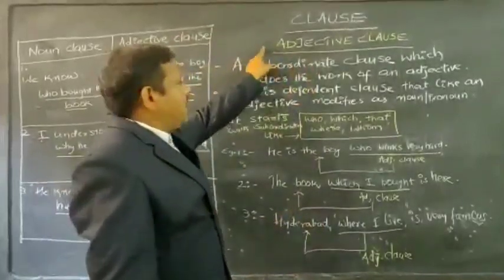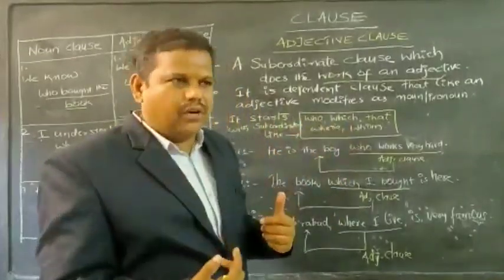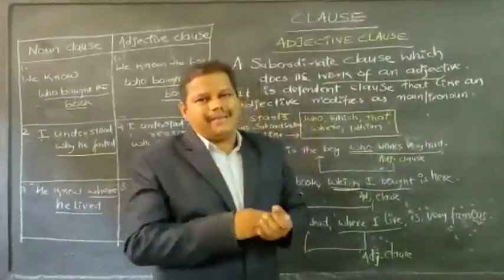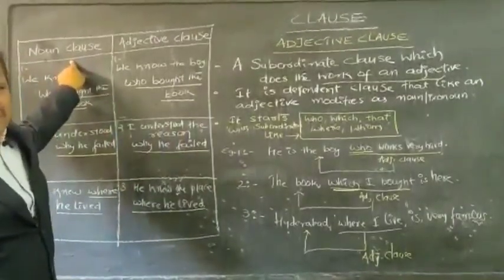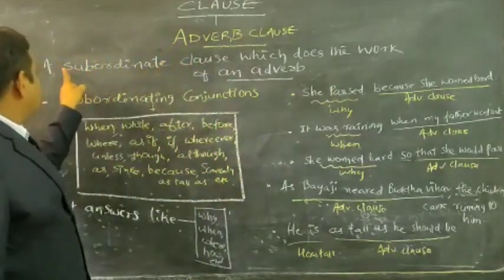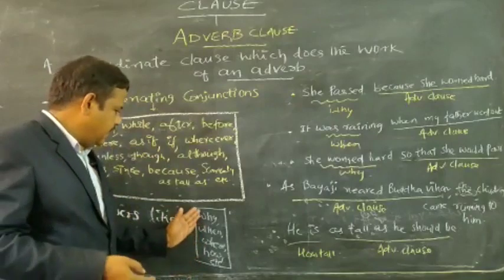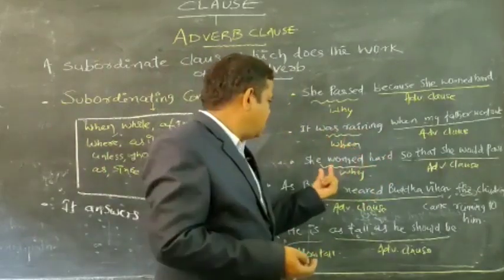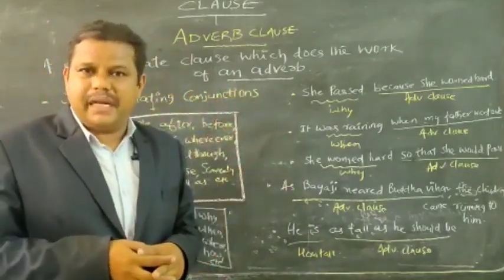ADJECTIVE CLAUSE & ADVERB CLAUSE | CLASSES 8,9&10 | KAKATIYA PUBLIC SCHOOL NZB | CHANDRA SHEKHAR SIR